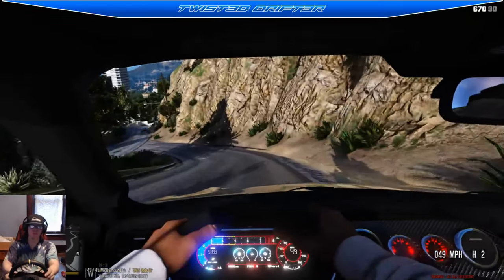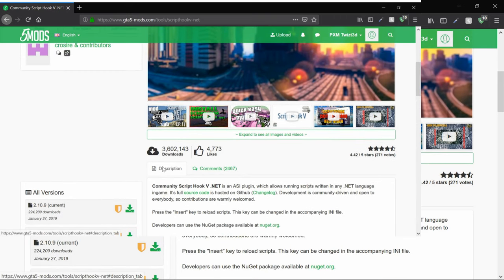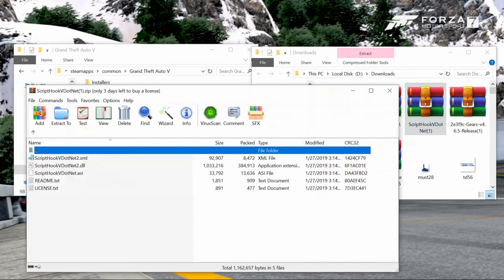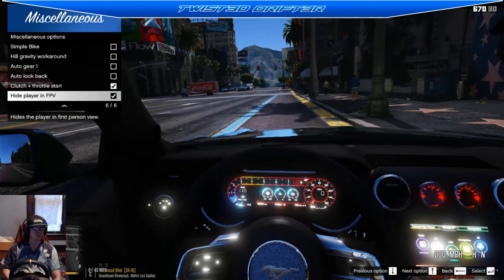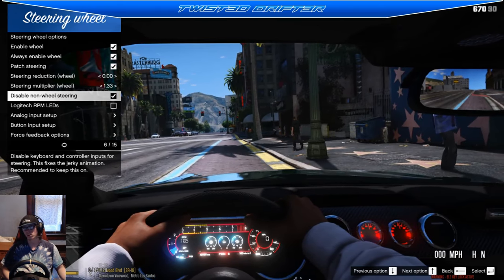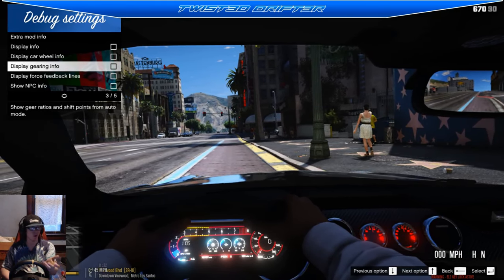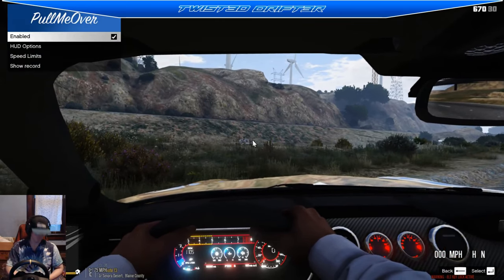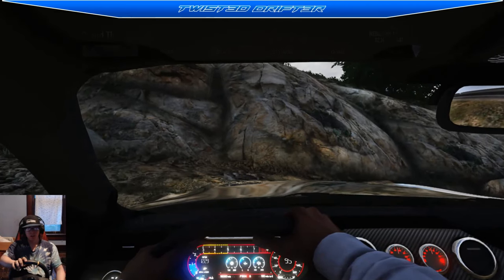How to install the Wheel Mod for GTA V/FiveM+Gameplay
Finally guys here is the video with the walkthrough of how to install the wheel mod for GTA V and FiveM. I hope this video helps you guys out and that you enjoy.

XBL PXM Twizt3d
Steam PXM Twist3d
Twitter @Twist3d_Drift3r Phoenix Motorsport Twitter @PXM_Motorsports